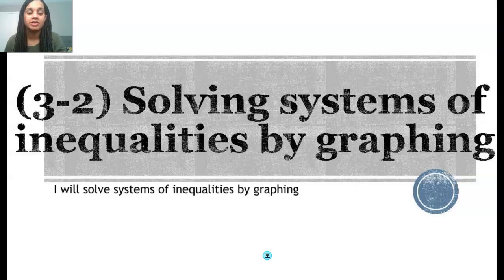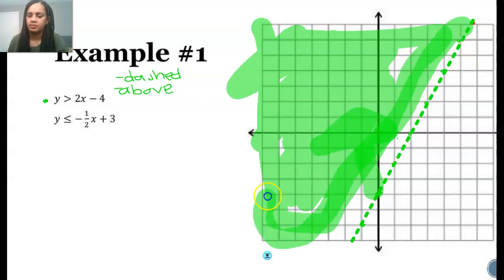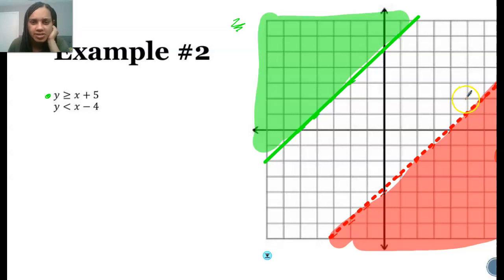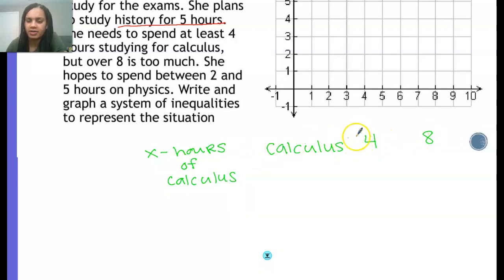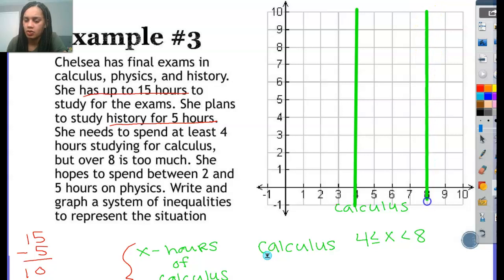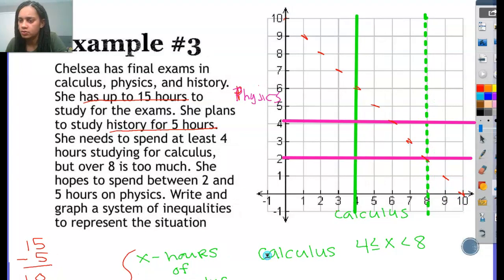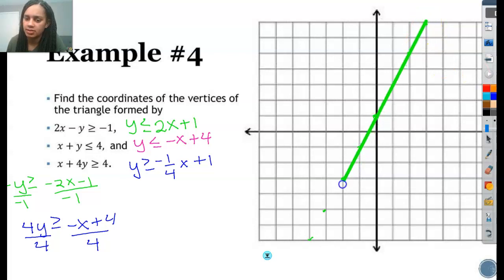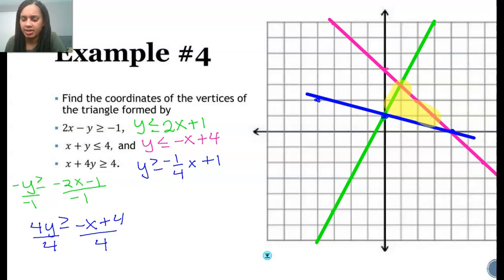3-2 Video Notes Solving Systems of Inequalities by Graphing